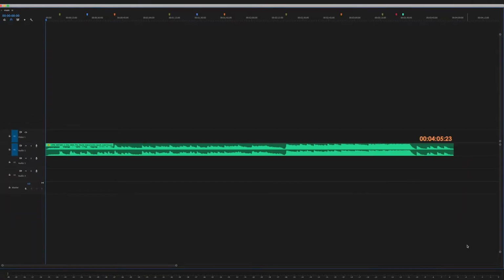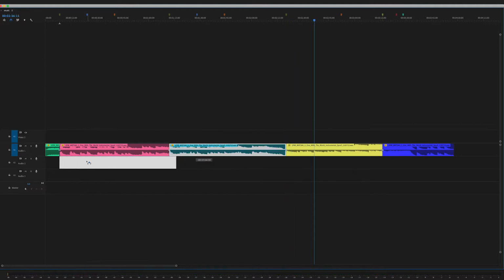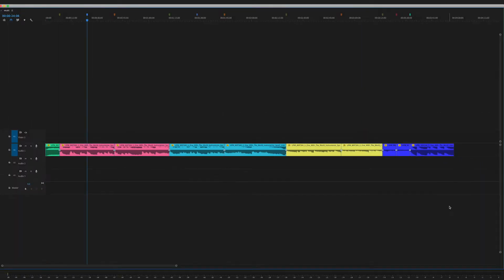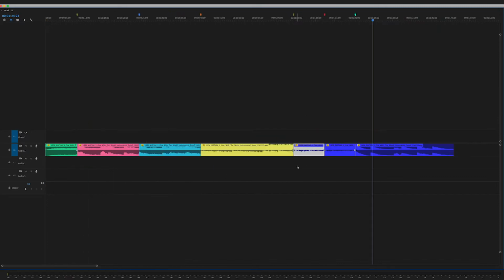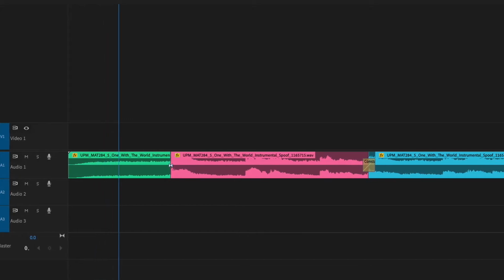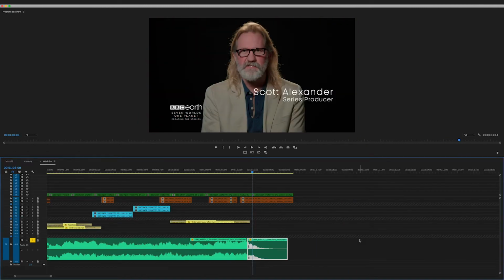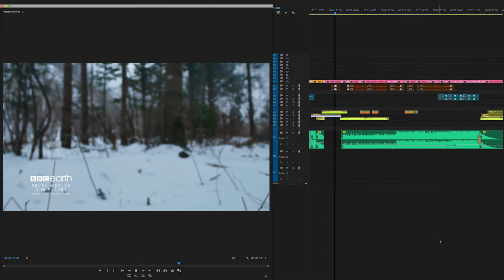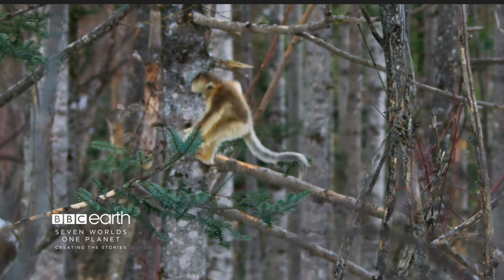Editing Music for your video